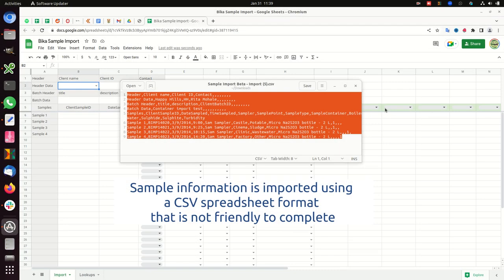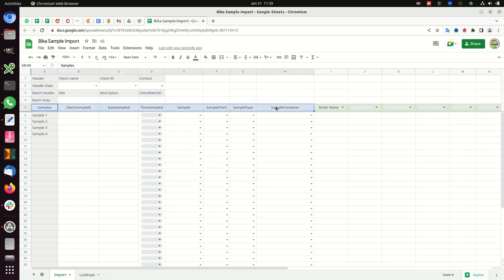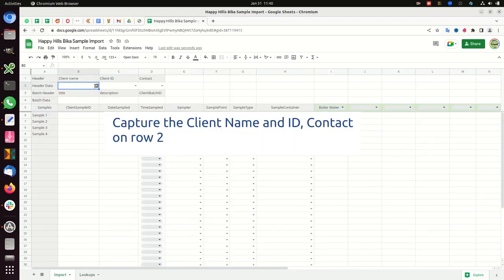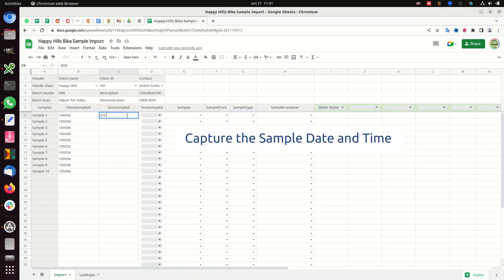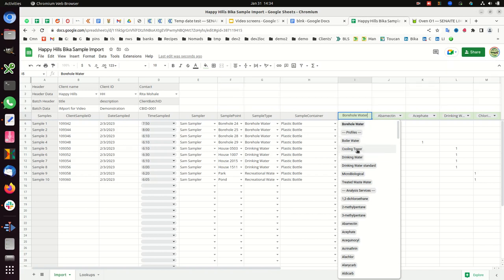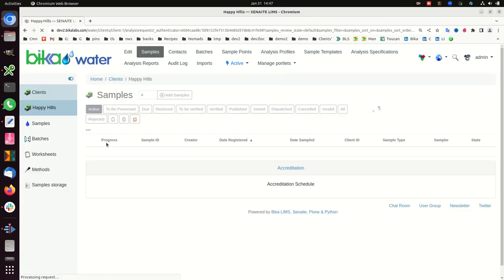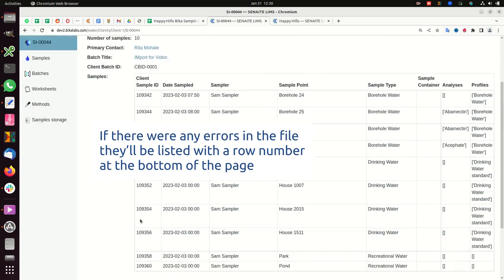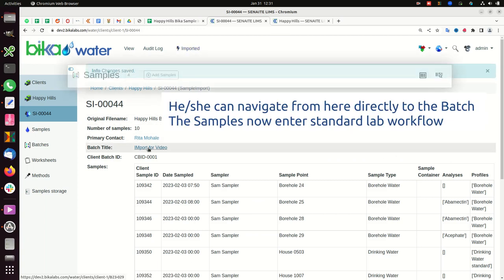Bulk Sample Import with voice-over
Video steps are listed here, from beginning to end:

The Sample information is imported using a CSV spreadsheet format that is not friendly to complete

Copy the online Google sheet that is better formatted and can be populated from validated data ranges uploaded from the LIMS earlier

It has three parts
1. Client information

2. Batch Information
Either an existing or new Batch. The samples will be created there

3. Sample Information
Client Sample ID, Sample Date, Sample Type etc.

Followed by the Analysis Profiles and Tests requested per Sample

It is good practice to save a copy of the sheet per Client for re-use

Start with the Client
If you populated the Lookups sheet you’ll be able to select them and prevent typos

On the 2nd sheet, Lookups
Capture the lists required for the lookups, Clients, Contacts, Sample Types etc.

Capture the Client Name and ID, Contact on row 2

Capture the Batch the samples will be created in’s Title, Description and Client Batch ID

In this example we are going to create 10 samples
Increase the Sample counter in column A

Capture the Client’s Sample IDs

Capture the Sample Date and Time

Capture the Sampler, Sample Point, Sample Type and Container

Repeat for all Samples

On the green row, select the Analysis Profiles and individual tests to request for the Samples

Capture “1” in the cells where Sample IDs  and their requested Analyses intersect

Save the sheet as CSV

Go to the LIMS and navigate to the Client’s Imports folder

Previous Imports are listed here

To add and Import, click [+ Bulk Import File]

Select the CSV to Import

Click [Import]
The LIMS read the file and scans it for errors and displays what it found

If there were any errors in the file they’ll be listed with a row number  at the bottom of the page

The user may then navigate to the Import’s edit page to fix them (or fix the file and import it again)

When everything is in order, write the data to the database by clicking [Import] on its state drop-down

This action may take a while

The user is returned to the Import’s view page

The Import is in Imported state

He/she can navigate from here directly to the Batch

The Samples now enter standard lab workflow